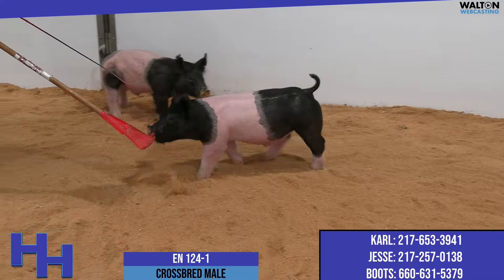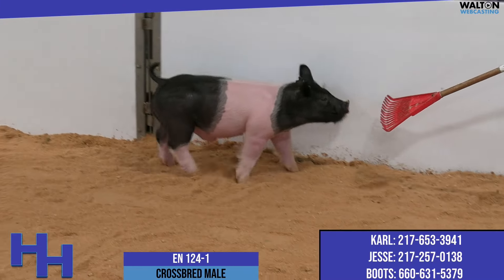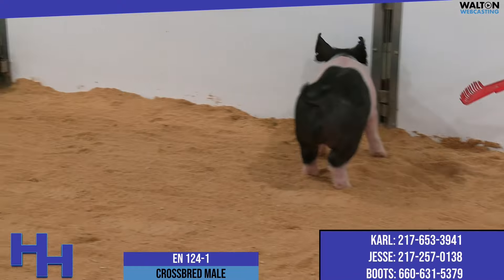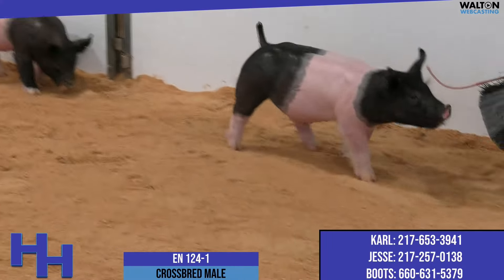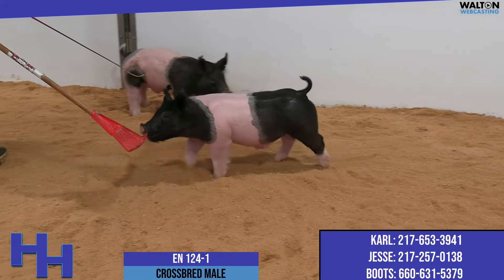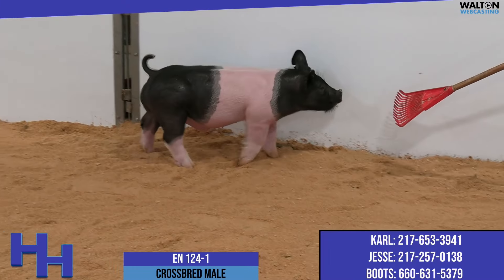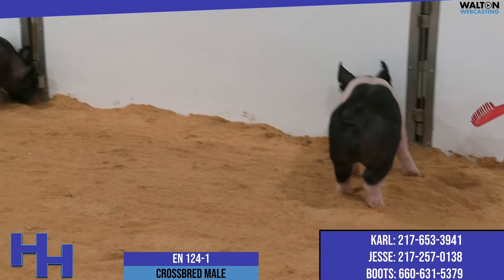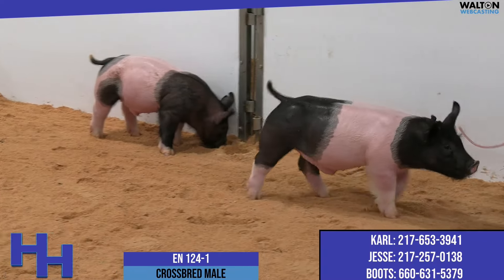EN 124 1 Heimer 23 January 2024 02 56 52 PM